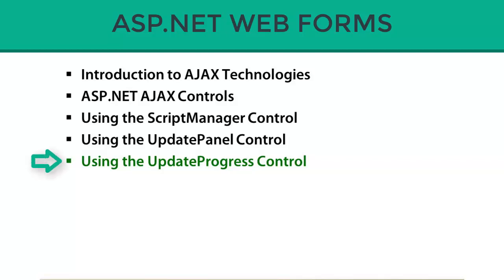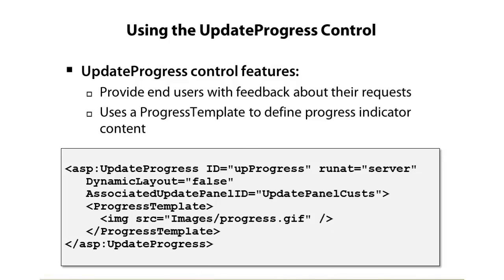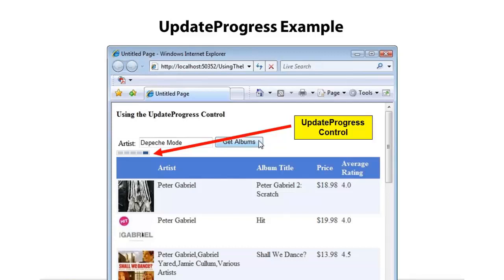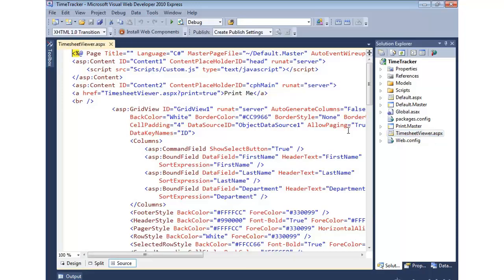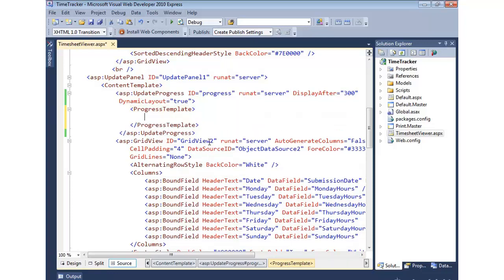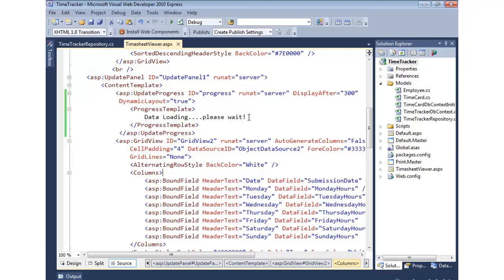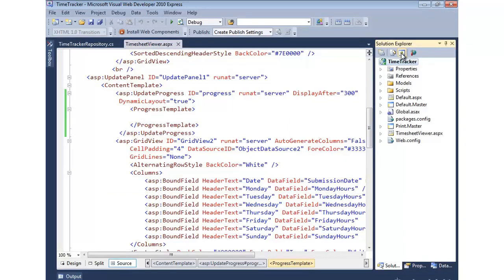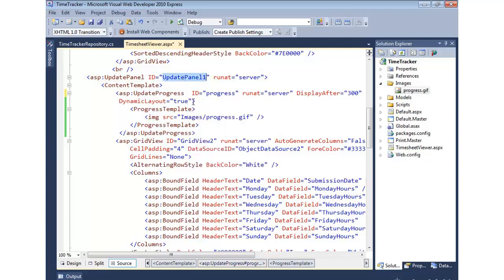Using the AJAX UpdateProgress Control in ASP.Net (Part-31)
Using the AJAX UpdateProgress Control in ASP.Net